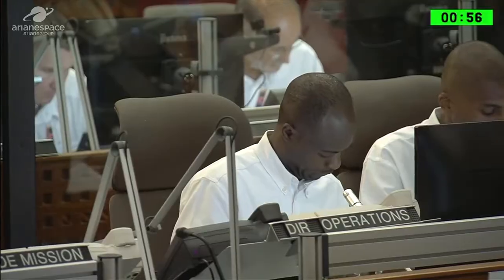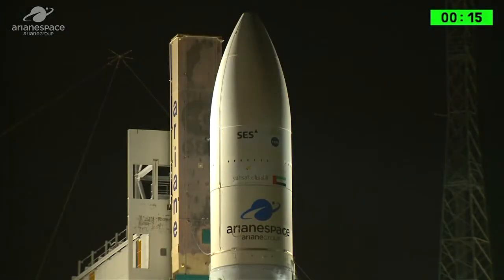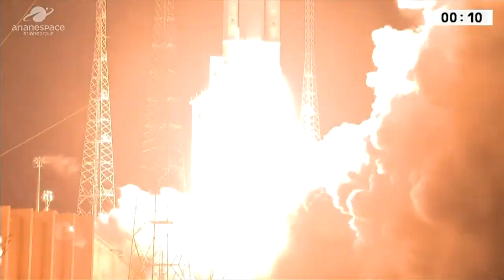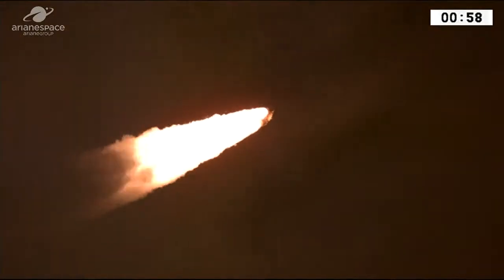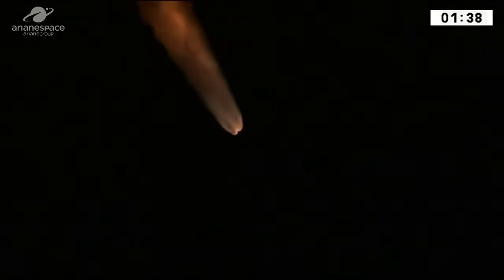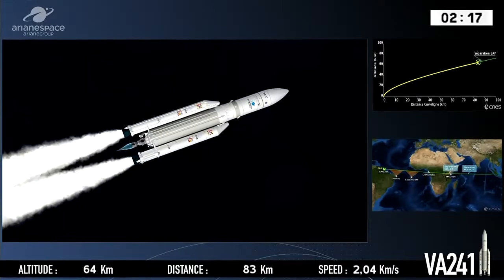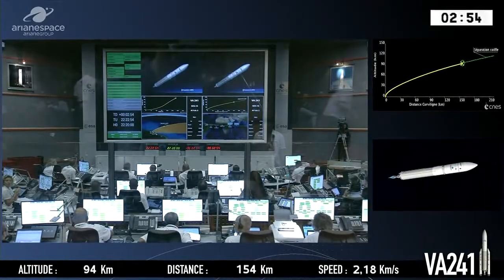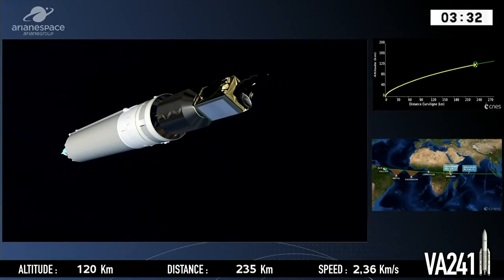NASA Launches GOLD Mission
On Jan. 25, NASA’s Global-scale Observations of the Limb and Disk, or GOLD mission, launched from French Guiana.

Designed and built at LASP, GOLD is a high-resolution, far-ultraviolet imaging spectrograph that launched on an SES-14 commercial communications satellite to inspect, from geostationary orbit, the dynamic intermingling of space and Earth’s uppermost atmosphere.

GOLD seeks to understand what drives changes in this region where terrestrial weather in the lower atmosphere interacts with the tumult of solar activity from above and Earth’s magnetic field. Resulting data will improve forecasting models of space weather events that can impact life on Earth, as well as satellites and astronauts in space.

(Video credit: Arianespace)